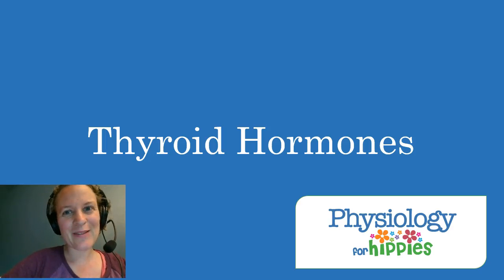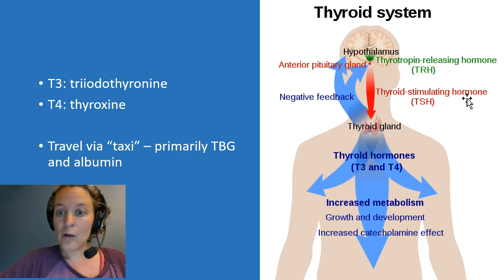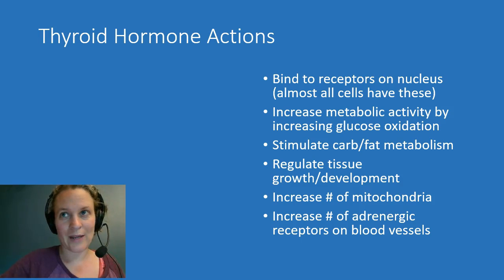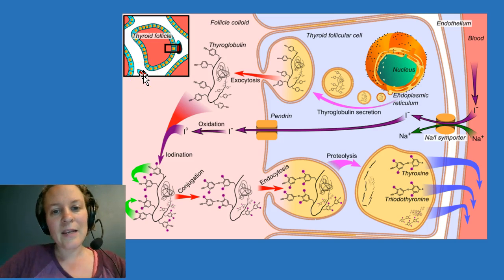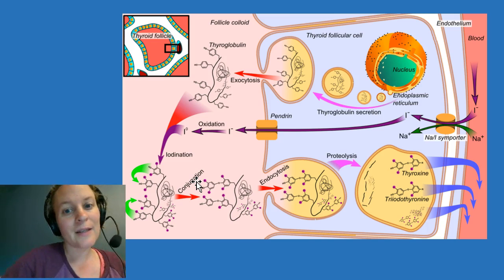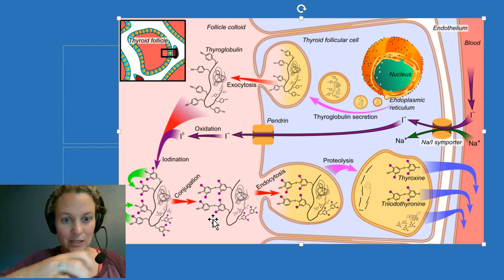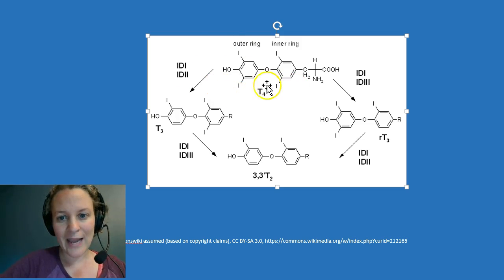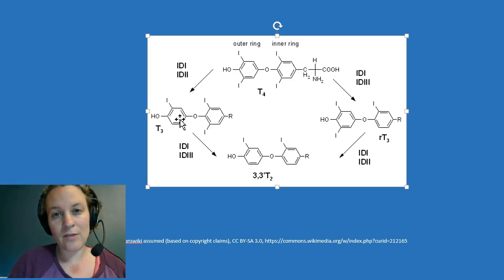Thyroid Hormone Overview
A basic overview of thyroid hormone production, regulation and transport